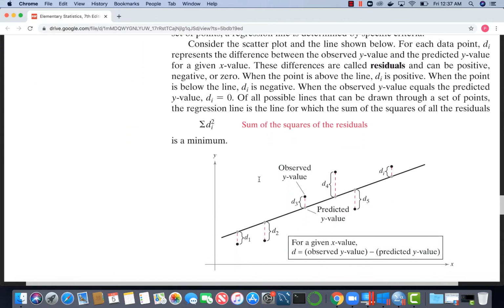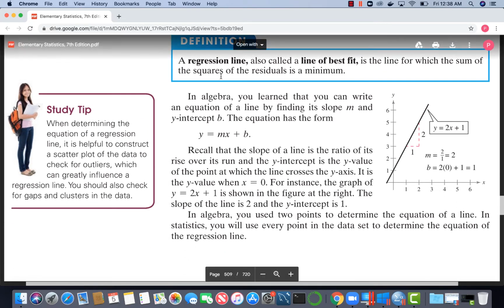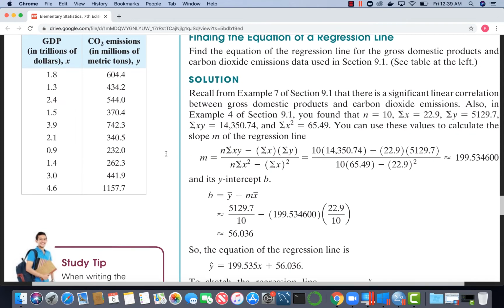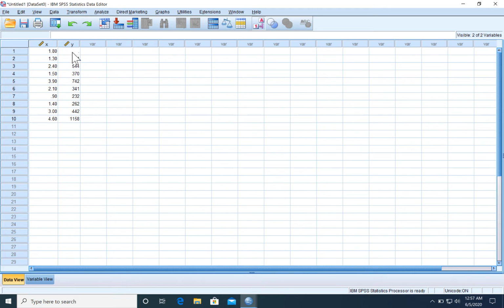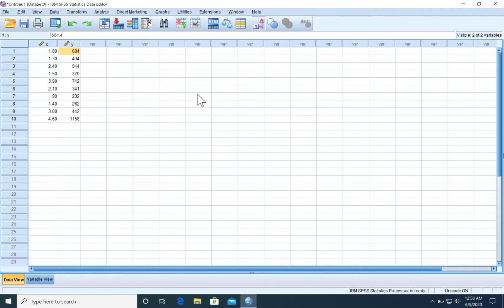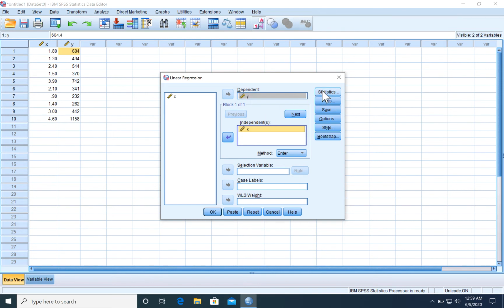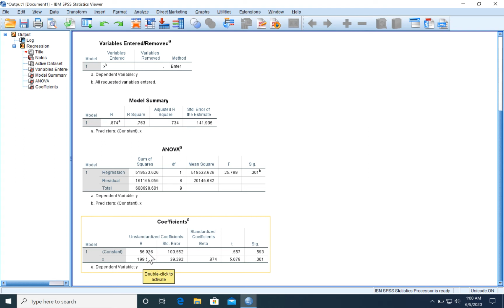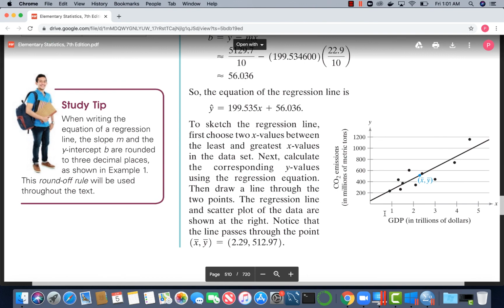Simple Linear Regression with SPSS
Step by step example of how to obtain a simple linear regression model with SPSS.